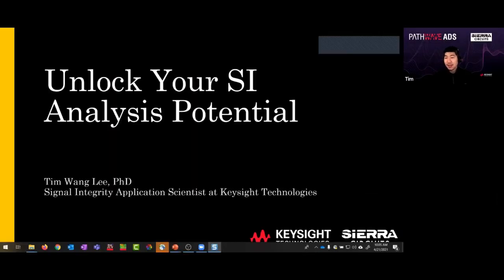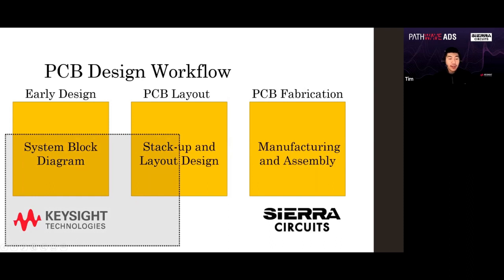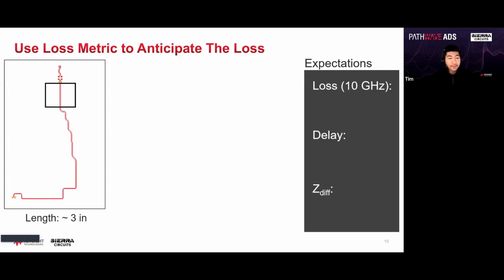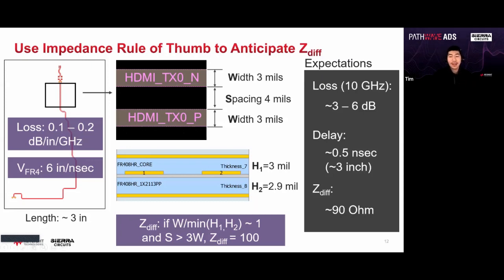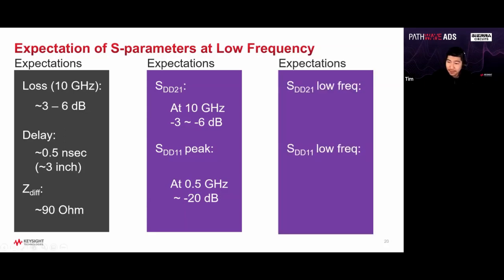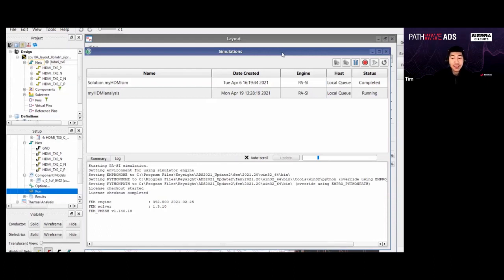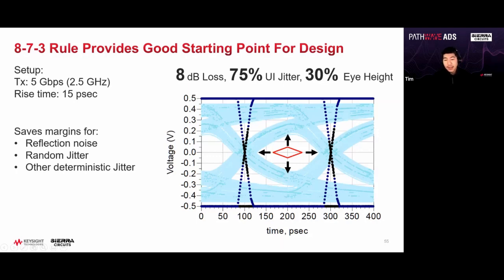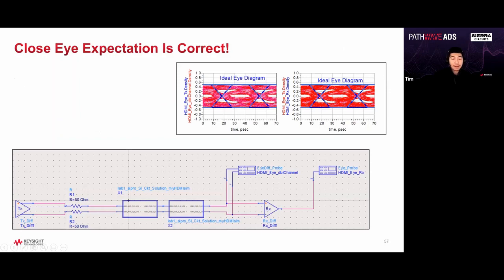Unlock Your Signal Integrity Analysis Potential by Tim Wang Lee | Sierra Circuits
With the push for higher data rate and the demand for lower power consumption, robust analysis techniques are critical to ensure your design has pristine signal integrity (SI). This webinar uses practical case studies to demonstrate ways you can unlock your SI analysis potential. A comprehensive walk-through from design to fabrication includes the use of:

- Simple rule-of-thumb estimations
- 2D cross-section transmission line solver
- Excellent refresher on the fundamental SI analyses and concepts
- 3D EM extraction tool

The example board design will be analyzed with:

- Mixed-mode S-parameters
- Eye diagram metrics
- Time domain reflectometry (TDR)
- Single pulse response (SPR)

You will learn the mechanisms affecting Signal Integrity to give you practical tips for evaluating link designs and troubleshooting issues.

If you are new to signal integrity, this webinar will give you a head start on your signal integrity journey, giving you a new perspective on a robust design workflow that integrates troubleshooting in the design. For experienced SI engineers, the talk is an excellent refresher on the fundamental SI analyses and concepts.

What you will learn:

New signal integrity engineers will learn the basic SI concepts and SI analyses and experienced SI engineers will have a good refresher on their SI basics.

About Tim Wang Lee, PhD

Chun-ting "Tim" Wang Lee, PhD is a Signal Integrity Application Scientist in the PathWave Software and Solutions group of Keysight Technologies. Tim received his Ph.D in Electrical Engineering from the University of Colorado at Boulder. His work focuses on understanding the printed circuit board fabrication process and how it impacts the on-board Signal Integrity. Lately, he has been presenting ways to improve simulation and measurement correlation. Tim has garnered much acclaim for his well-crafted presentations and memorable delivery style.